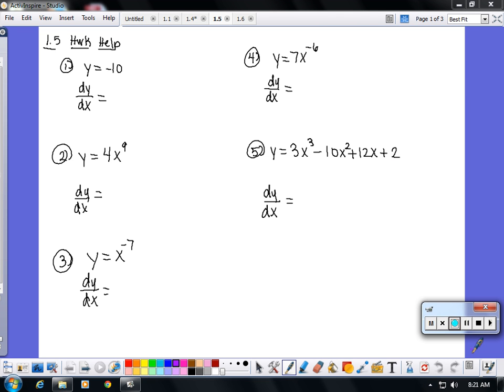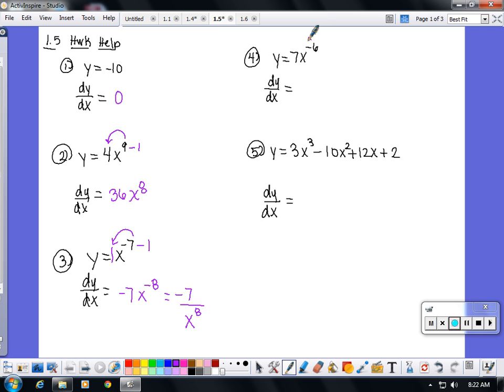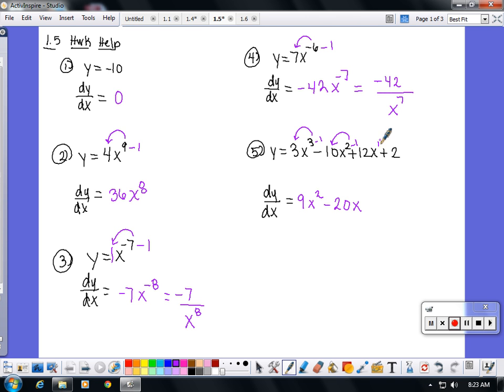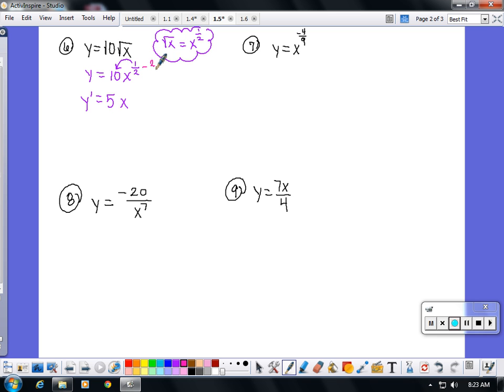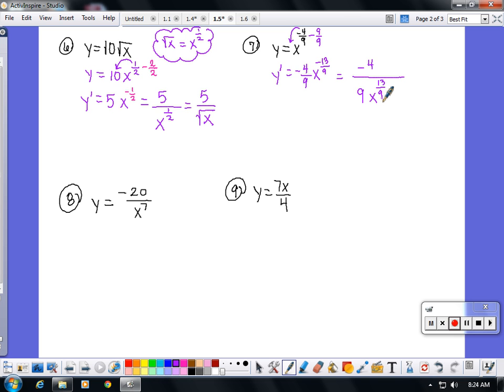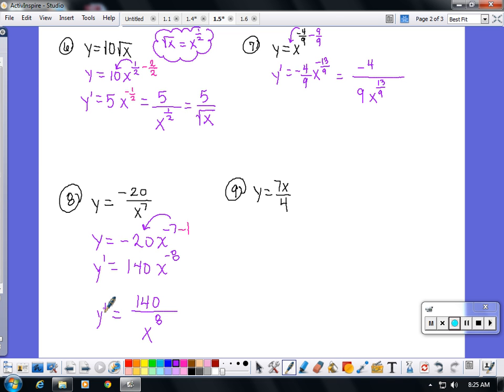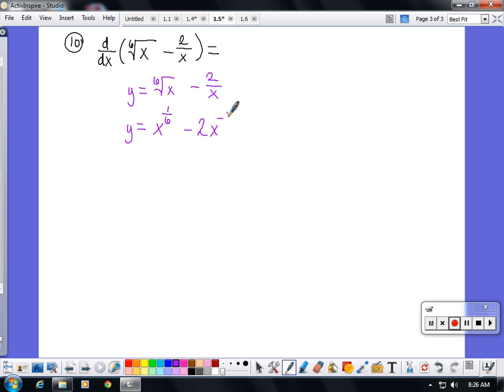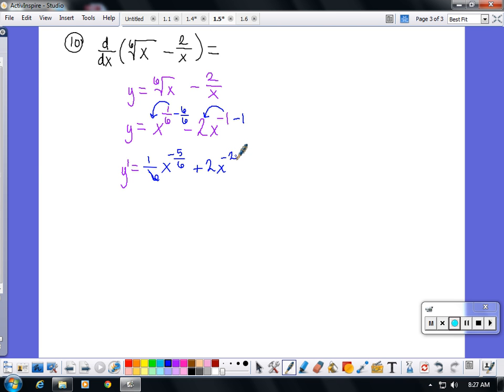1 5 hwk help